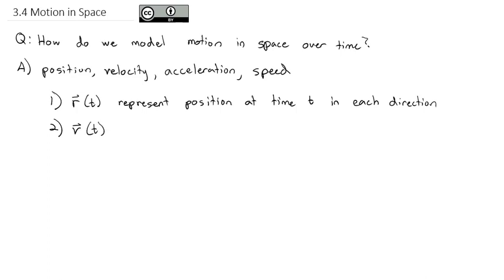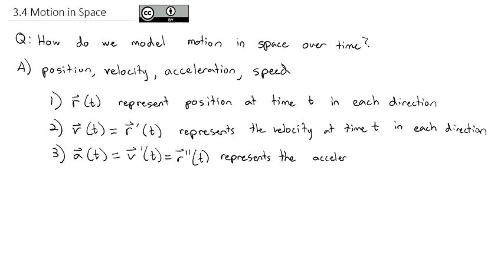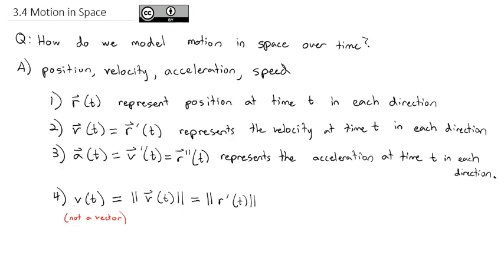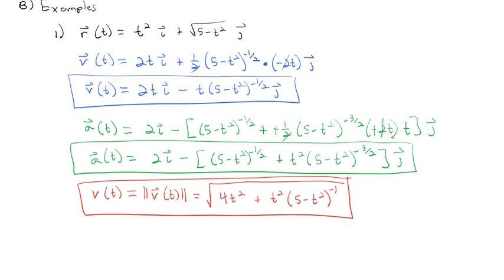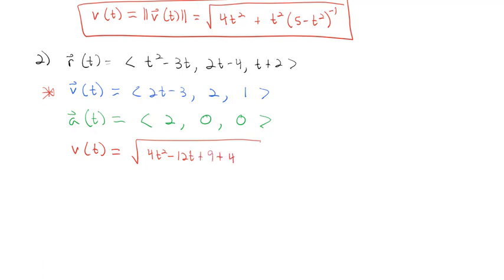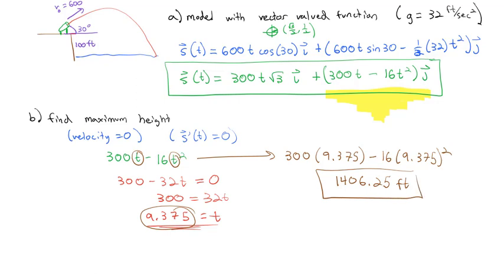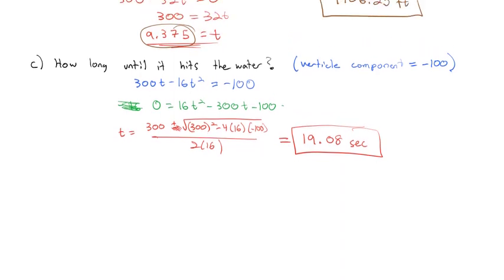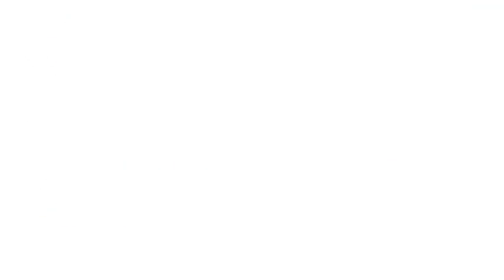3.4 Motion in Space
Vector Valued Functions to model position, velocity, acceleration, and speed. Also projectile motion is explored